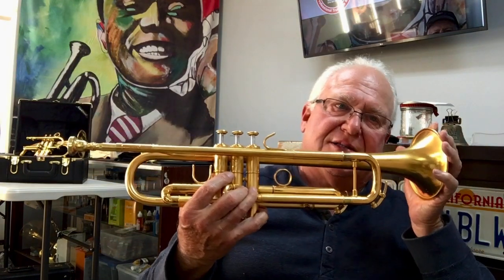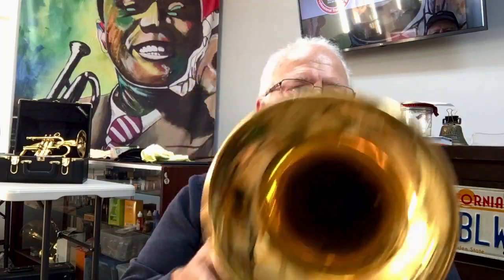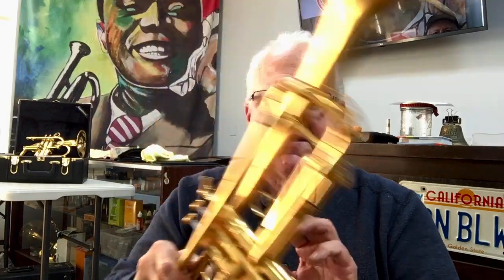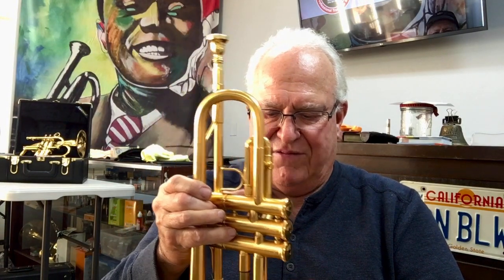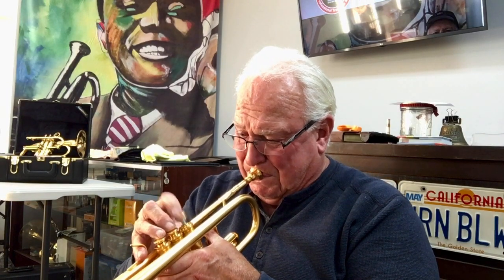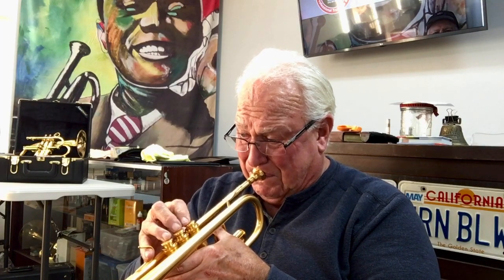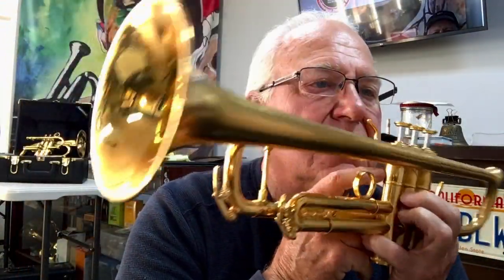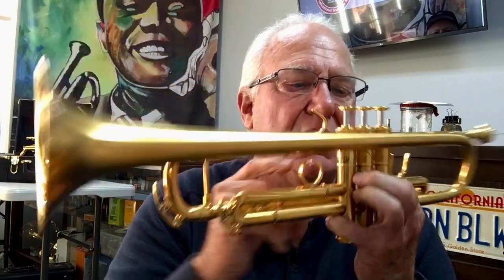Van Laar Chuck Findely SN/ 4270 Brushed Gold Plated Finish W/ Reeves PVA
Van Laar Chuck Findely SN/ 4270

Don’t take my word for it.  Listen to what Chuck says.

Chuck Findley
“My signature model Van Laar trumpet has the perfect resistance I need to play in a big band, but also has the warmth needed for a small group or soloing on a film call.”
Chuck Findley

ML bore: 11.7 mm (0.461″)
Lightweight valve casing
One-piece hand-hammered bell
Bell material: yellow brass
Bell diameter: 122 mm (4.807″)
The horn is near perfect win a couple of  very small pin head size dents in the bell flair.

This model sells for $5350 before shipping get this one for a thousand less